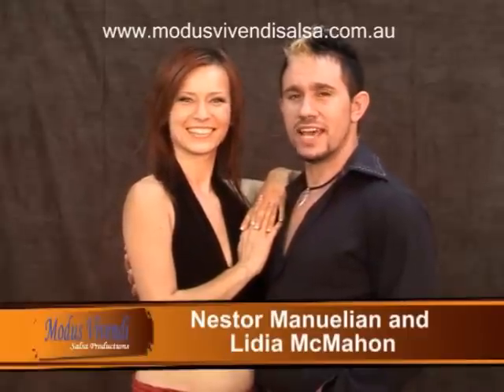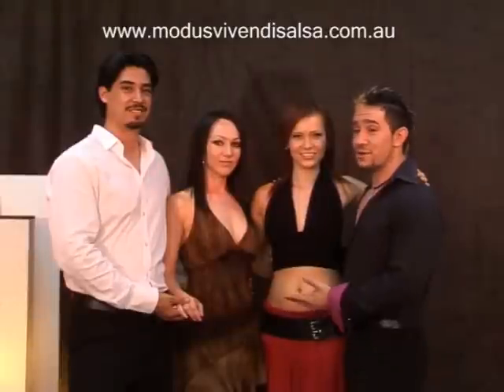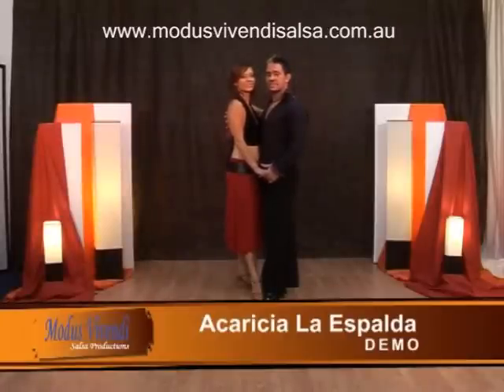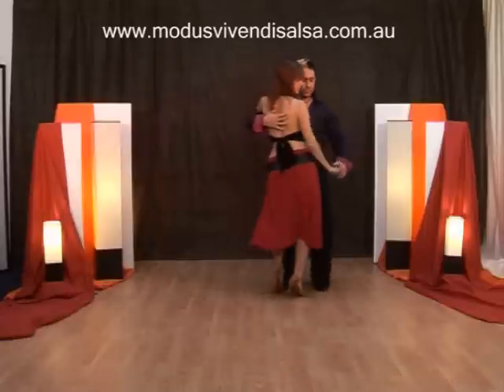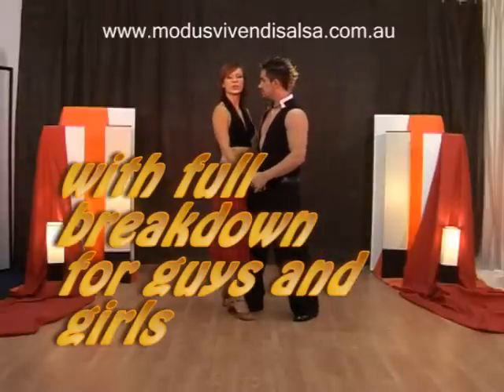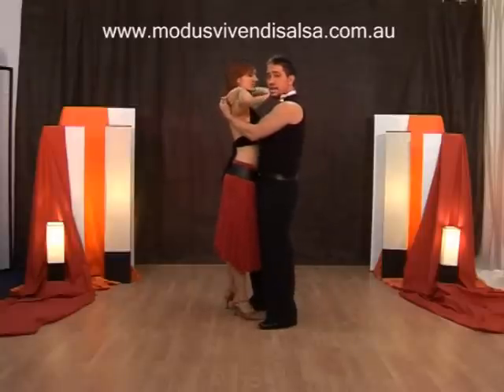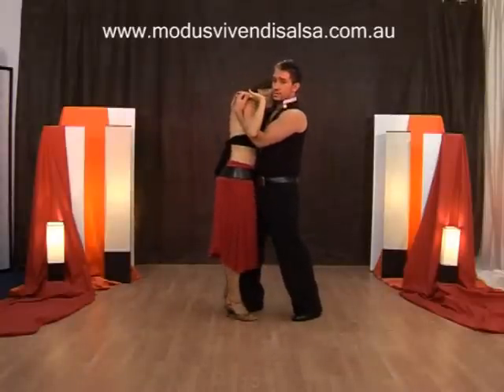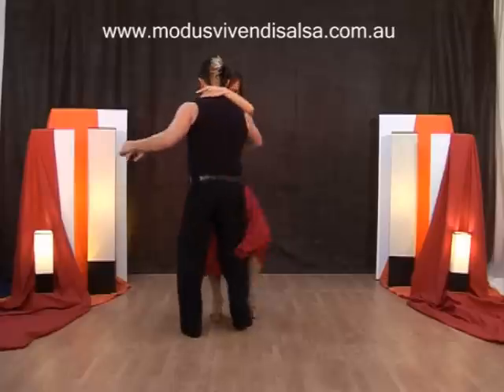ADVANCED Bachata DVD - Nestor and Lidia, Modus Vivendi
Here is a great Bachata Inter/Adv instructional DVD. The instructors Nestor and Lidia are teaching bachata all over the globe.